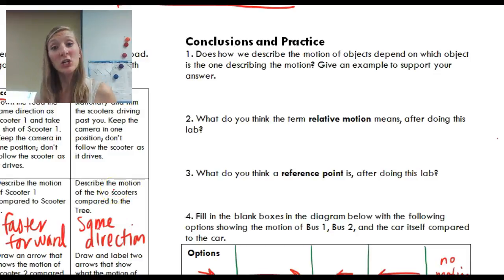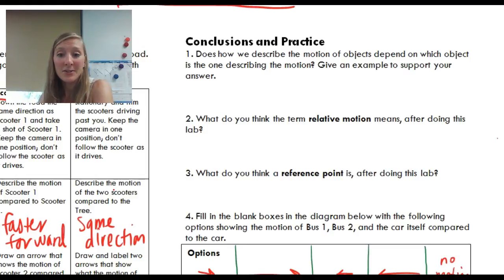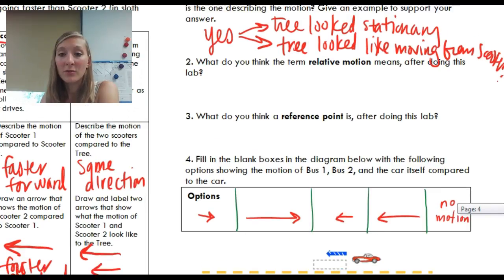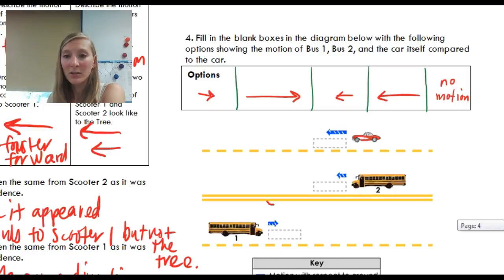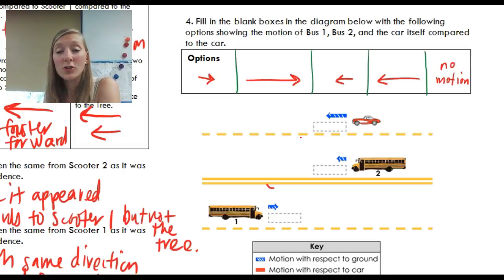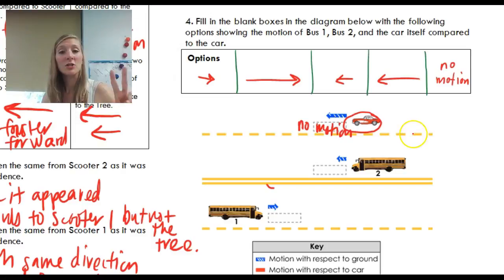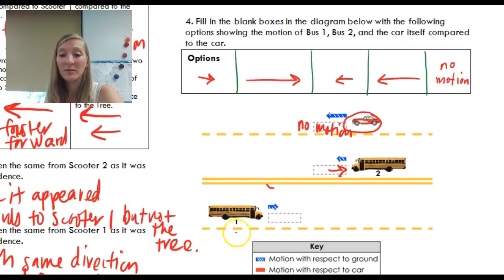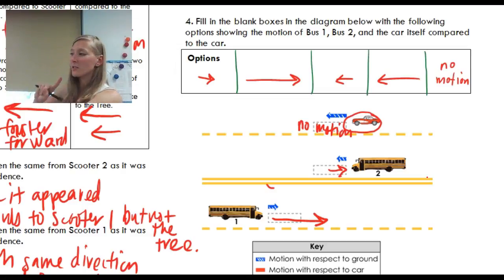Lab: The Slow and the Sedate - Conclusion